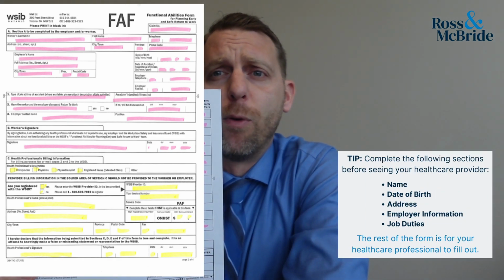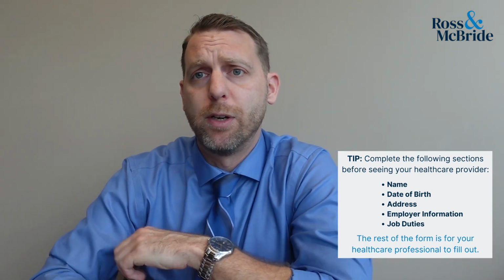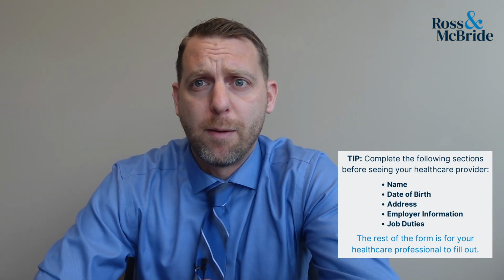How to complete the WSIB FAF (Functional Abilities Form) properly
Personal Injury Lawyer Brian Simo walks you through how to properly complete the FAF Form (Functional Abilities Form), including what parts you as the patient need to complete, and what you need from your healthcare professional.  Brian explains what the WSIB is looking for in this form so you can ensure you've provided a completed form.